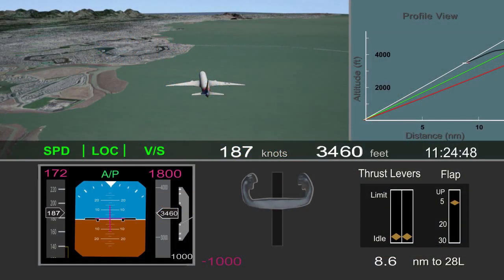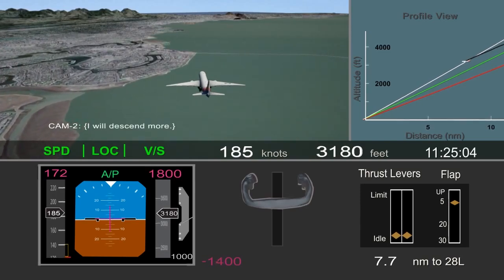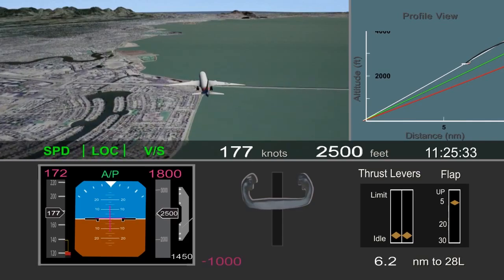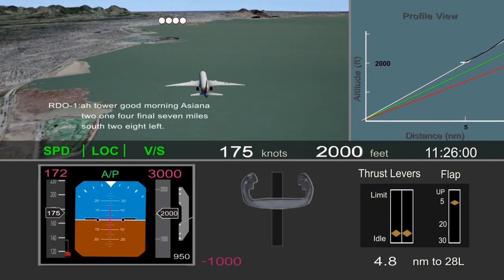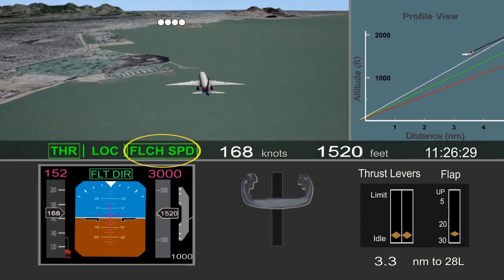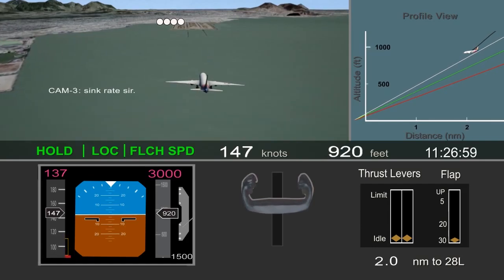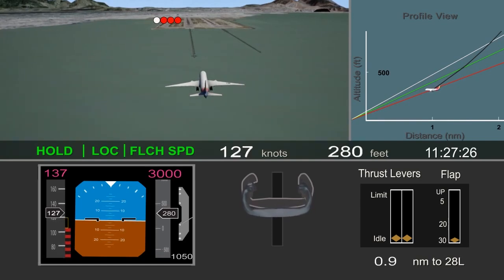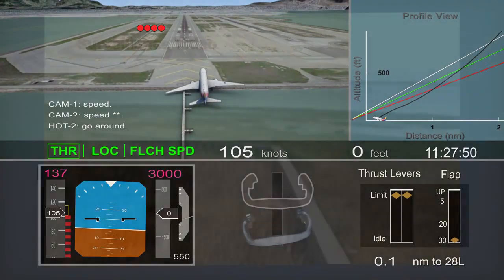Animation of Asiana Flight 214 accident sequence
- NTSB animation, including commentary of the final phases of the Asiana Airlines 777 flight 214 crash, which occurred on 6 July 2014